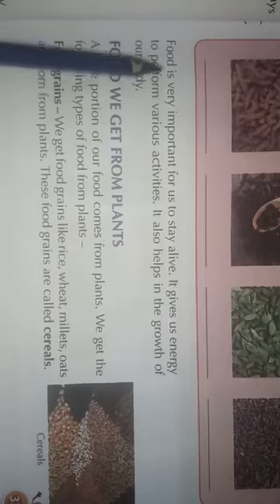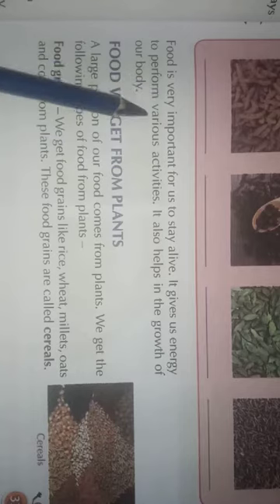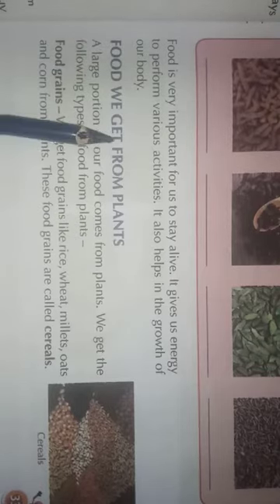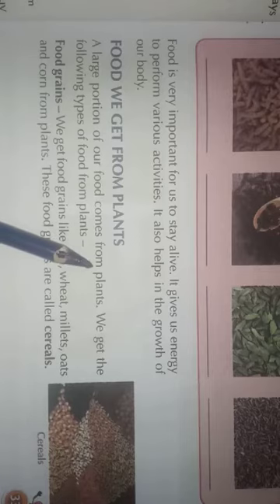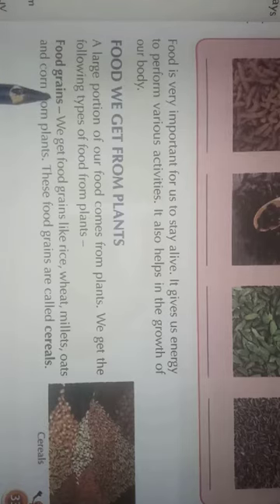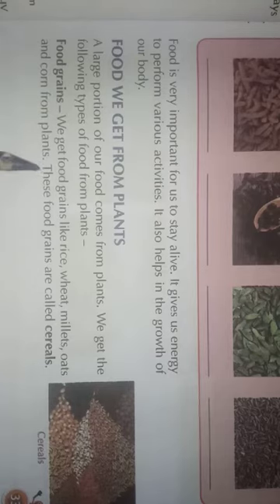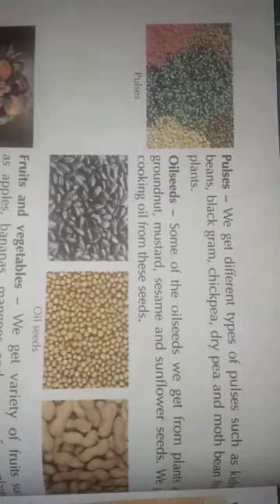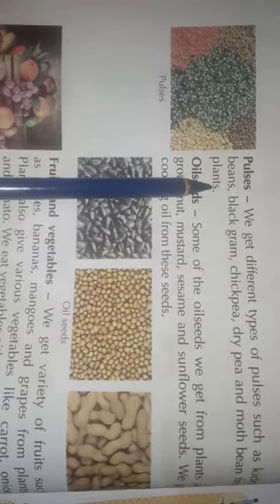class 4th Evs chapter 6 Journey Of Food (part 1)